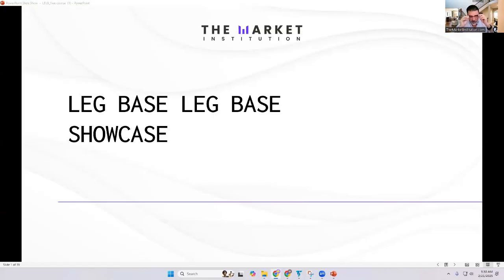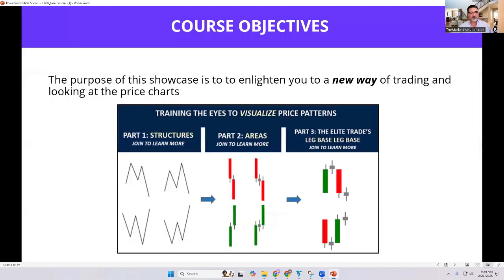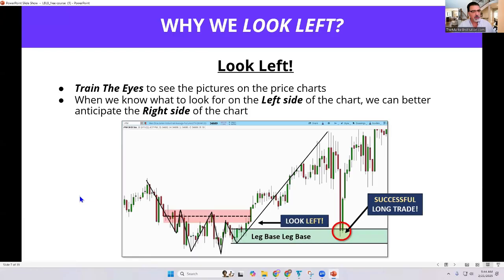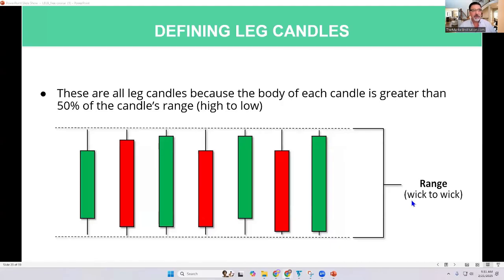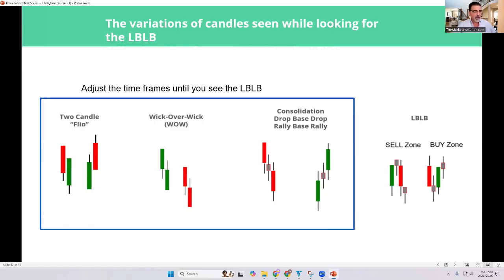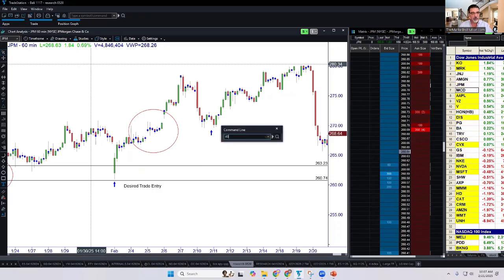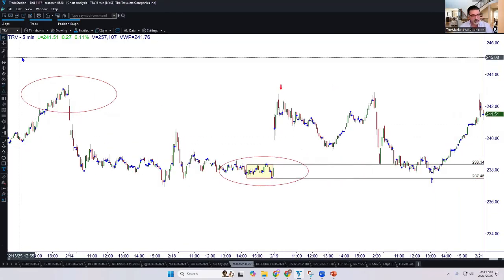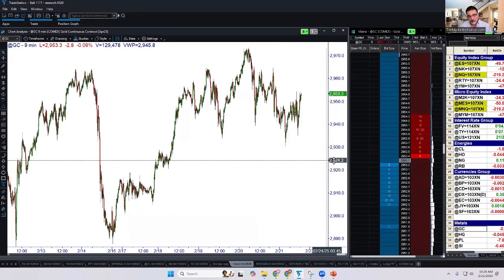Leg-Base-Leg-Base Showcase, February 21, 2025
Join Jeff Manson, founder of The Market Institution, as he takes you behind the scenes of his trading day on February 21, 2025. In this exclusive video, Jeff breaks down his trading methodology, sharing real-time examples of trades he executed that day. Whether you're a beginner or an experienced trader, this video offers invaluable insights into market analysis, risk management, and decision-making under pressure.